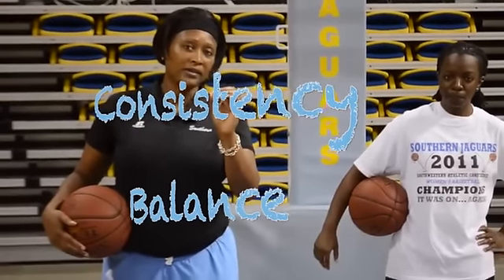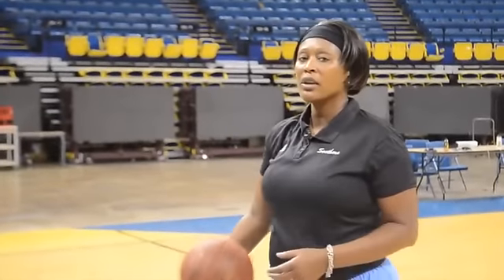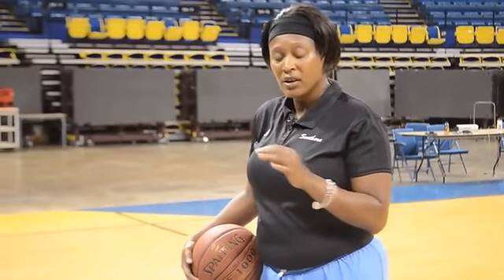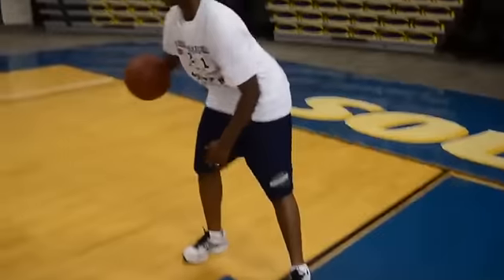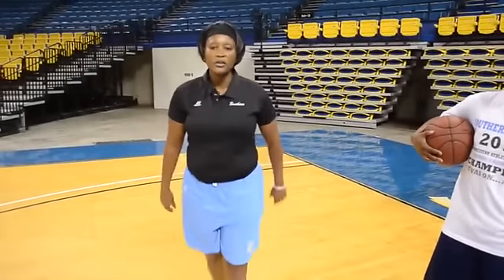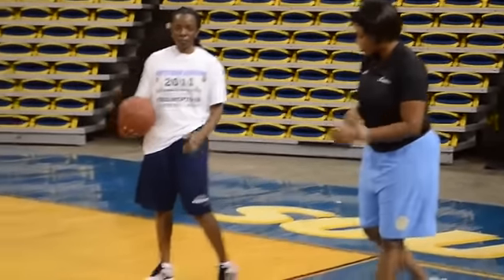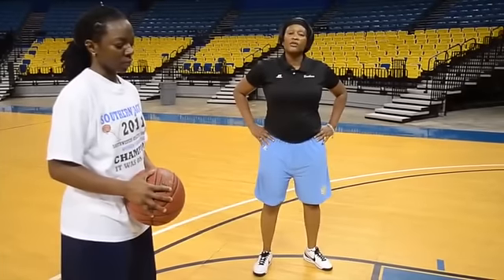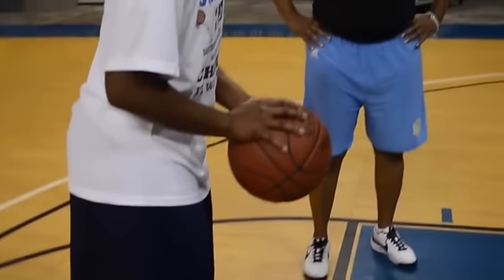Backyard Hoop Drills Episode 3